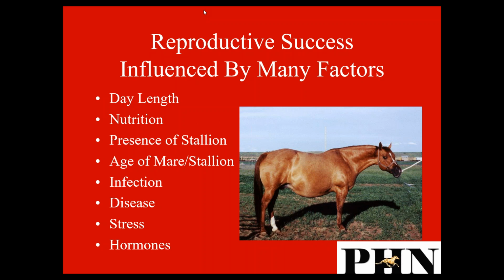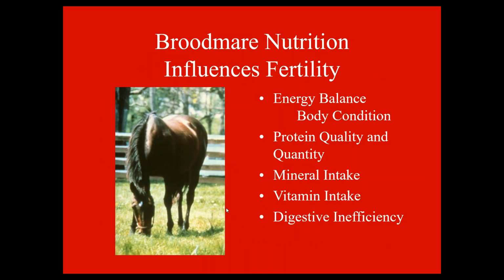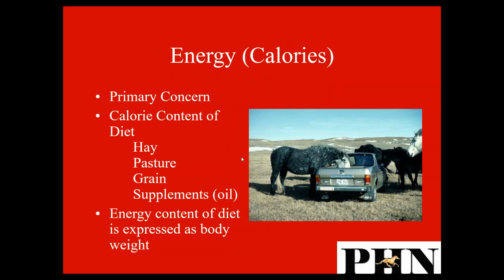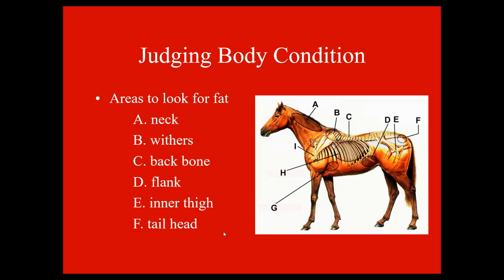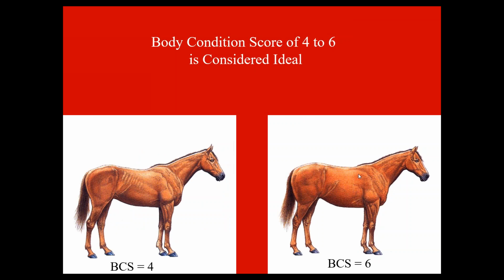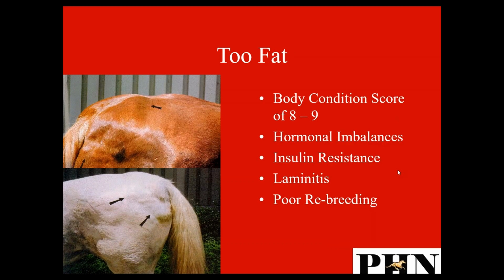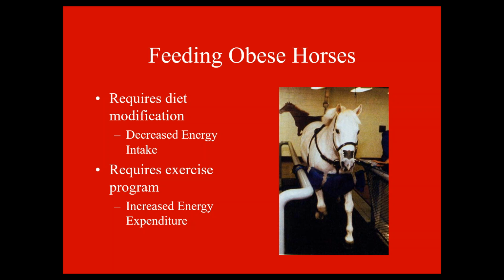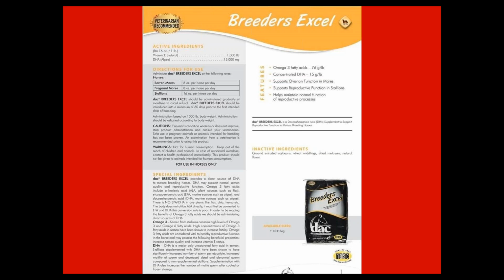November 2022 "Preparing the Mare & Stallion for Breeding" dac® Vitamins and Minerals Dealer Webinar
"Preparing the Mare & Stallion for Breeding with Dr. Tania Cubitt of Performance Horse Nutrition